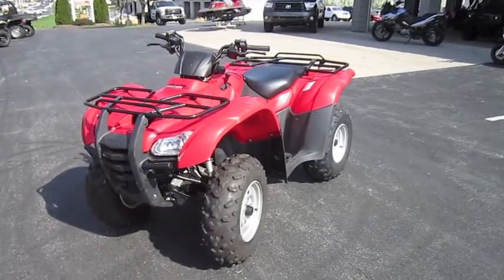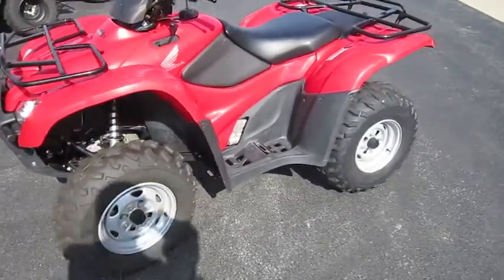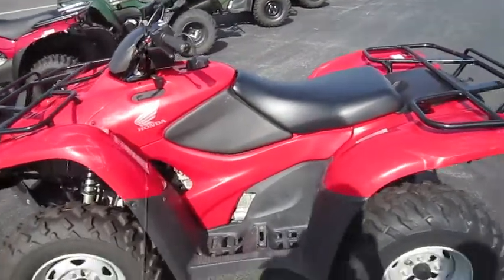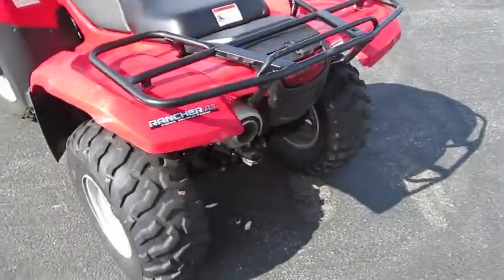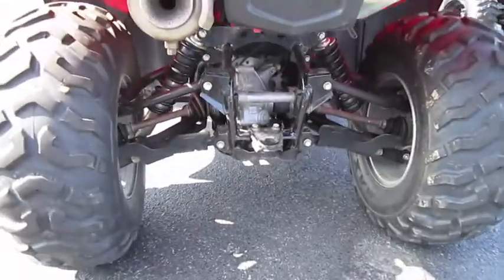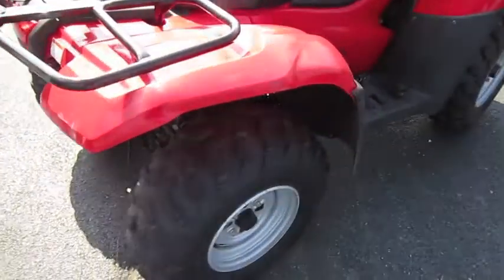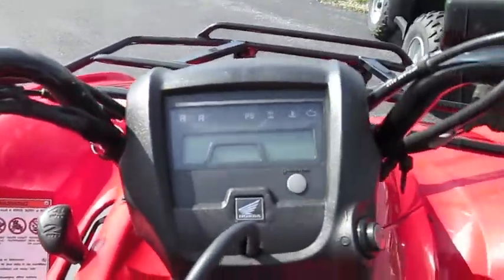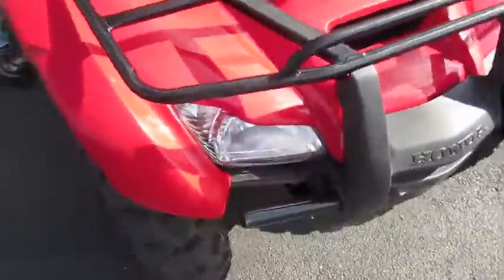2009 Honda Rancher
2009 Honda Rancher